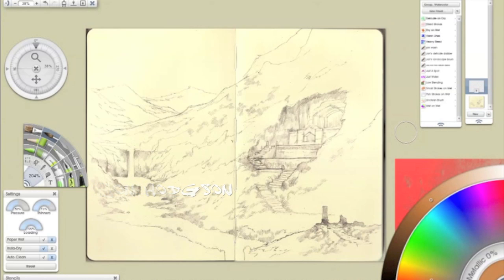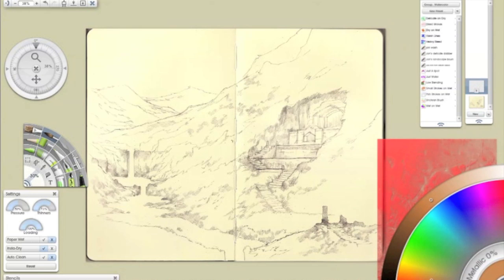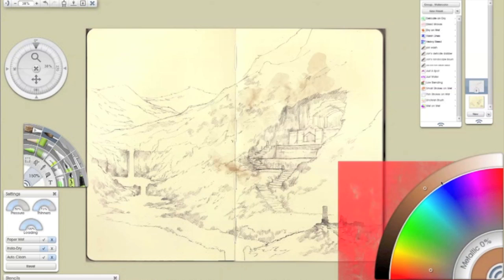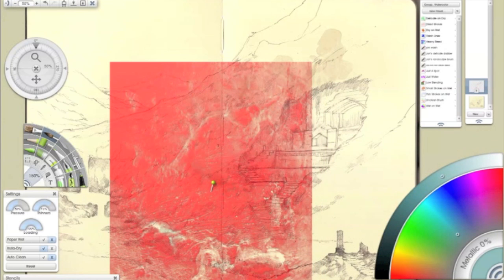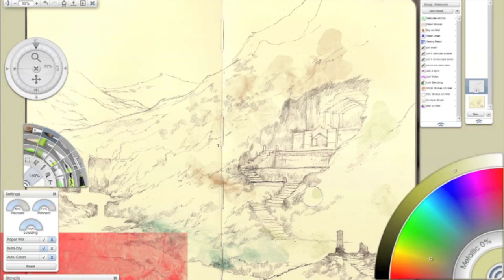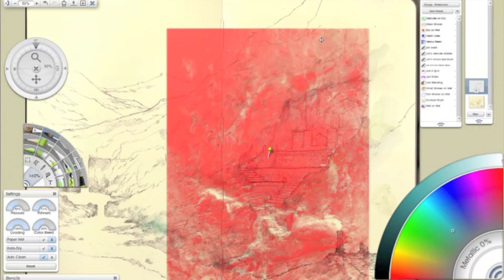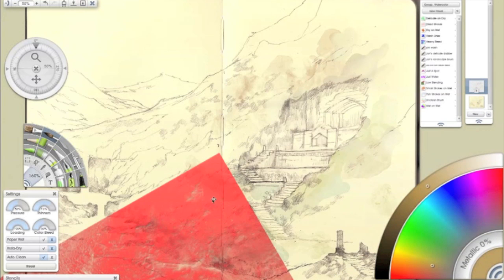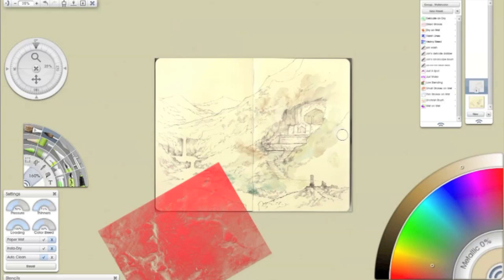ArtRage3: Stencil and Wash